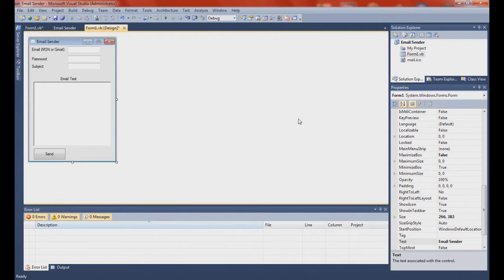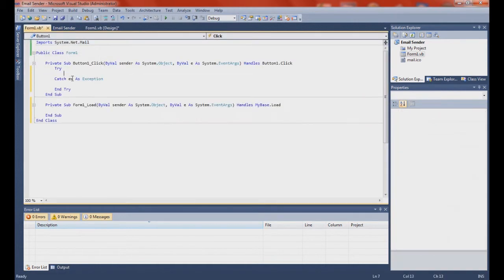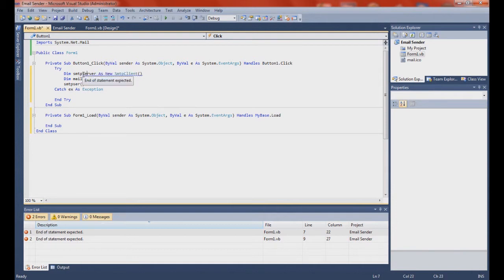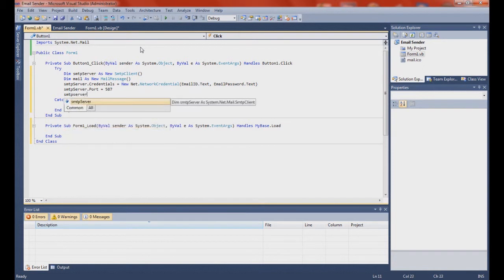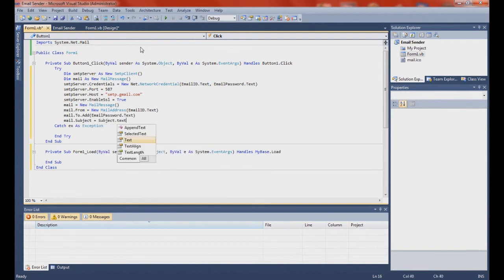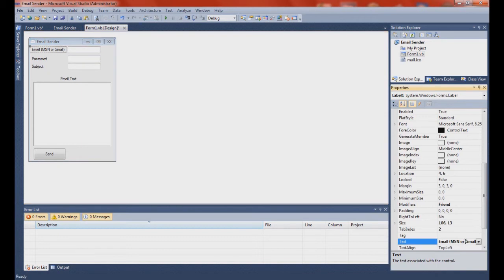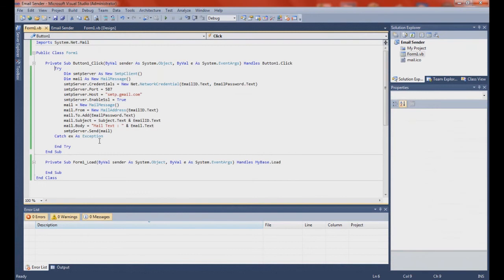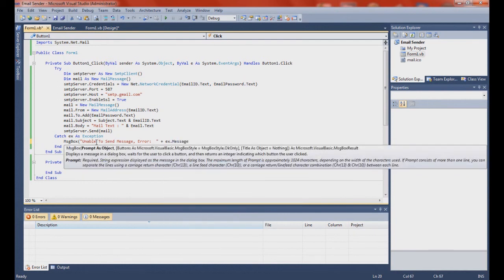Advanced Email Sender Tutorial Part 1/2 Visual Basic: Intermediate (WEBSITE DOWN)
How to make an advanced email sender in Visual Basic.